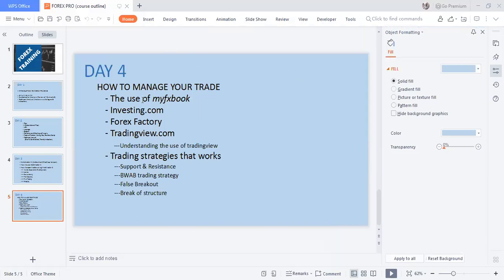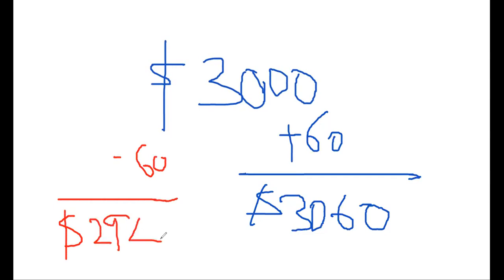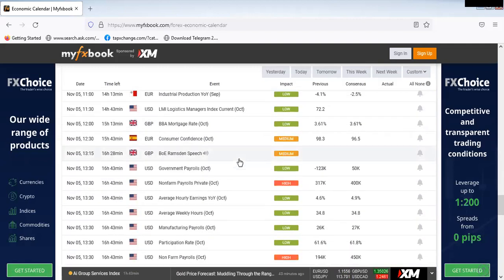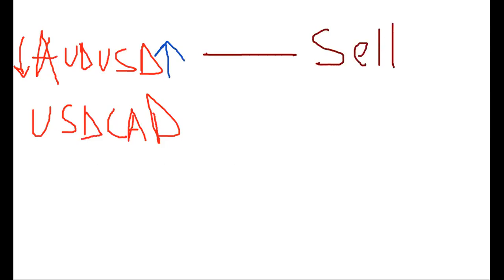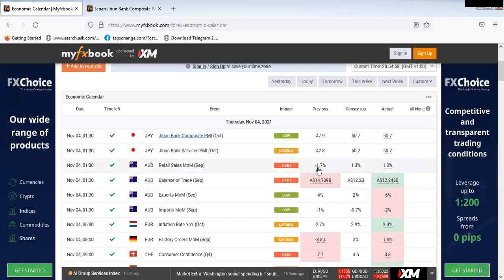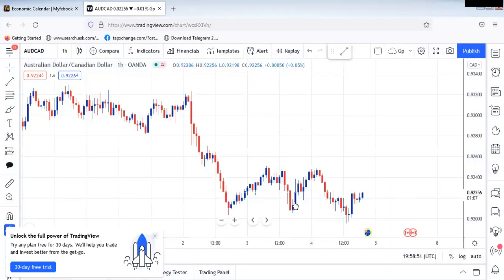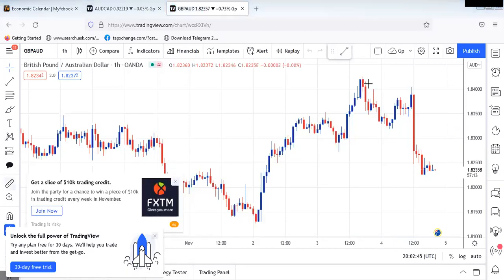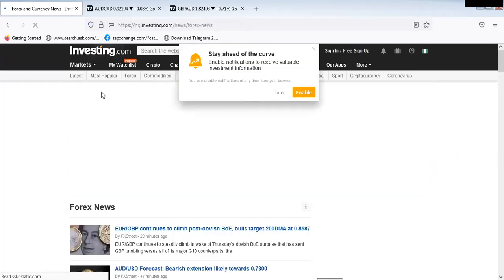DAY 4 || myfxbook.com || Investing.com || Forex Factory